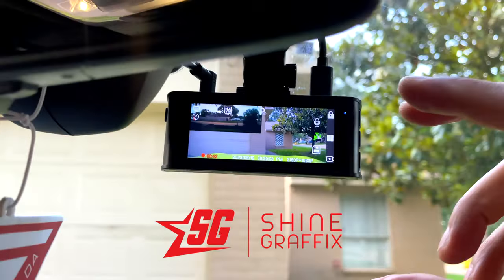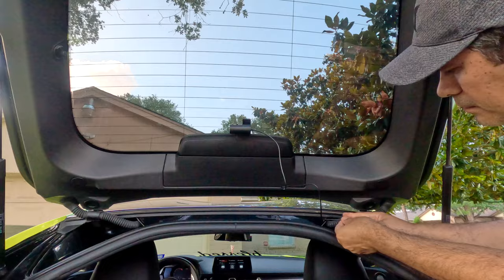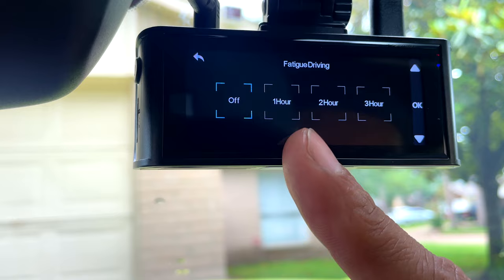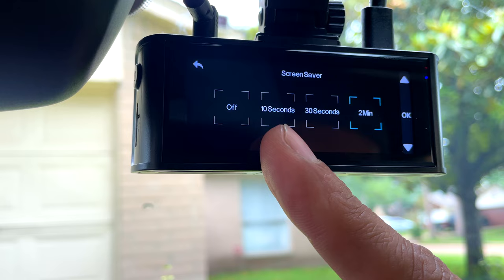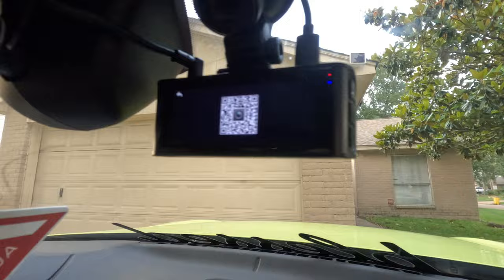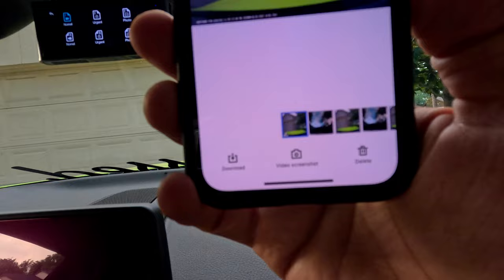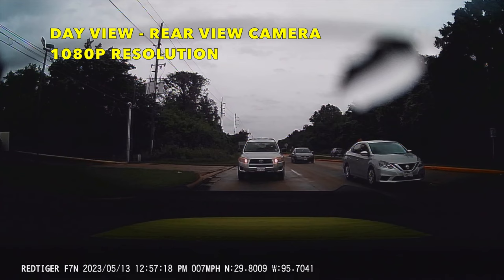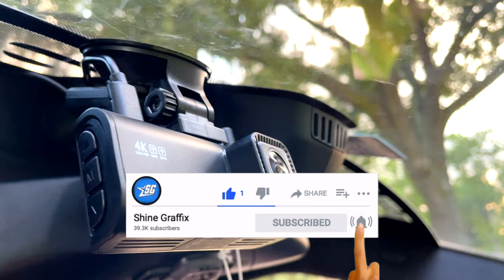4K REDTIGER F7NP Dash Cam 2-Channel camera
4K REDTIGER F7NP Dash Cam 2-Channel camera

► Hardwire Kit

4K+1080P DUAL RECORDING it helps you to read the key details like road signs, vehicle number plates etc. To reduce the blind areas it has the front wide angle of 170 degree and rear wide angle of 140 degree. NIGHT VISION, WiFi/SMART APP CONTROL, DASH CAM WITH GPS

🔥 Full CAR WRAP TRAINING COURSE